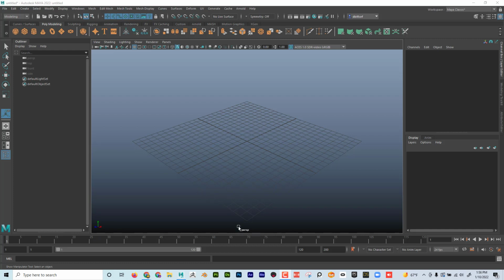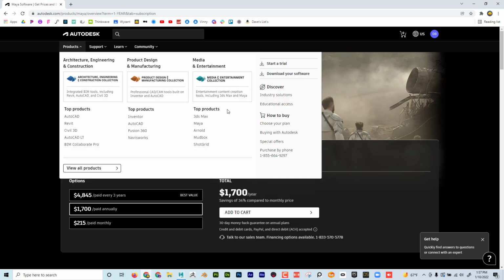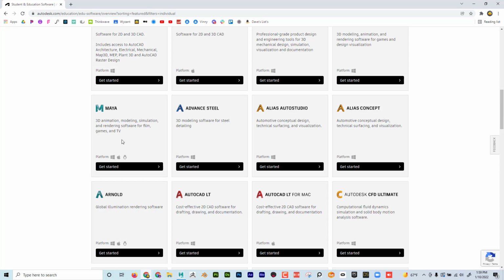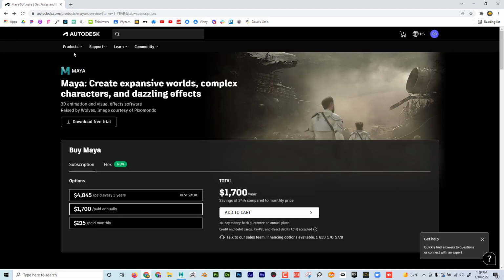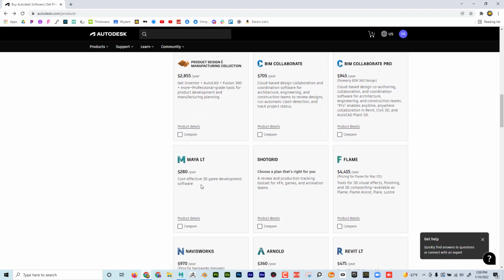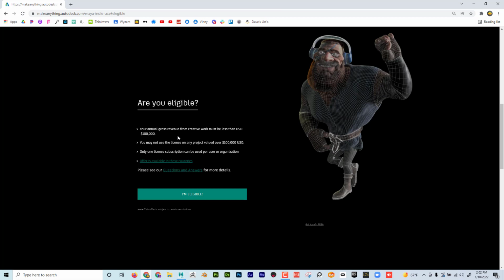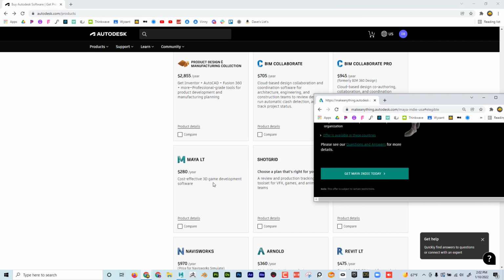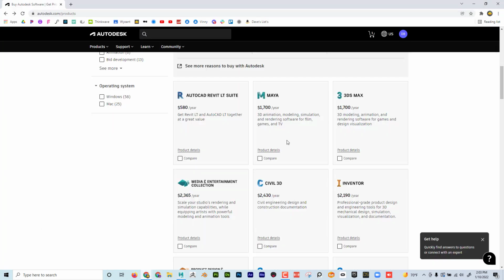Maya Indie License: 85% OFF for Freelancers and Small Startups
Are you a freelancer or a small startup looking for a cost-effective way to access Maya? Check out the Maya Indie License! In this quick tutorial, learn how to qualify for an 85% discount on Maya's yearly subscription fee. Don't break the bank with expensive software - save big with Maya Indie.

LINKS:
MAYA INDIE: ($280/yr) (RECOMMENDED)

TIMECODES:
0:00               Intro
0:34               Maya Commercial License ($1700/yr)
1:25               Maya Educational License (Free)
3:08               Maya LT License ($280/yr)
4:46               Maya Indie License ($280/yr)
7:09               Viewing your License in Maya